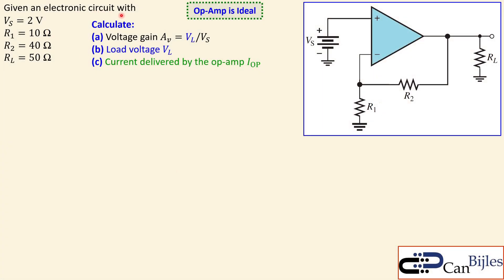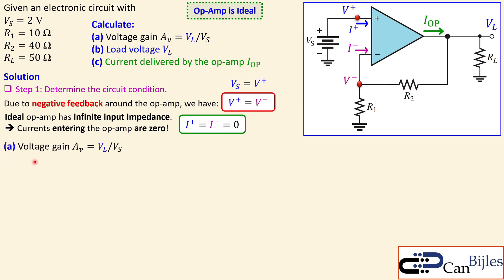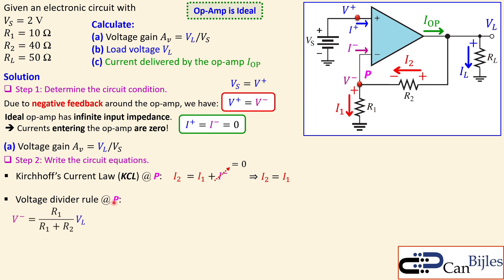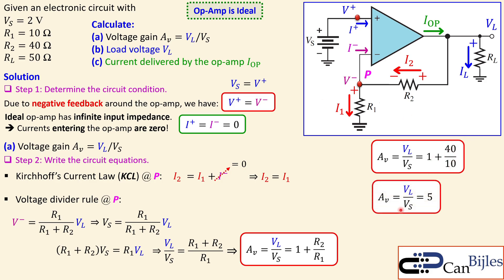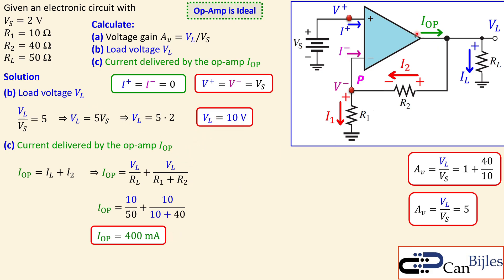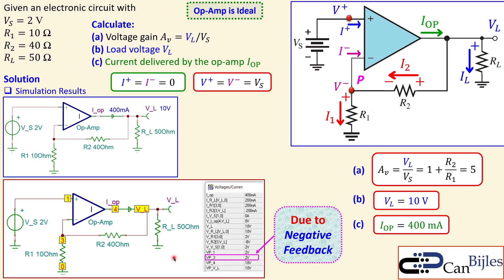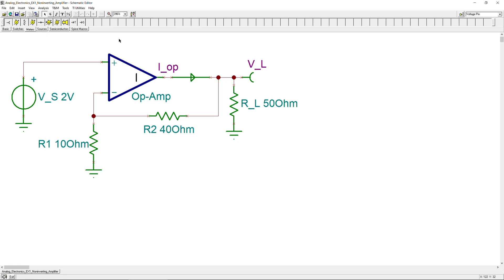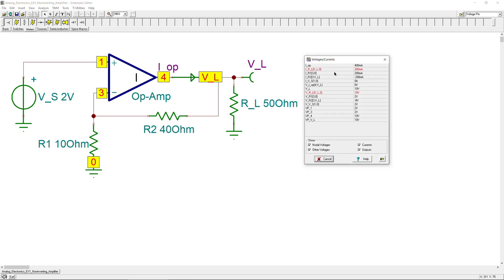Analog Electronics ⭐ Noninverting Amplifier using Op-Amp Example 1 ⭐ Calculation & SPICE Simulation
In this video, we will discuss a noninverting amplifier using op-amp. We will use the node voltage method and the ideal op-amp characteristics to calculate the required values. We will workout the calculations step by step and verify our calculations in TINA-TI Spice simulations.

🎯 Outline:
⏩00:00:00 Introduction
⏩00:00:31 Problem Description
⏩00:01:10 Calculations
⏩00:07:58 Simulation Results
⏩00:09:40 Simulation in TINA-TI Spice